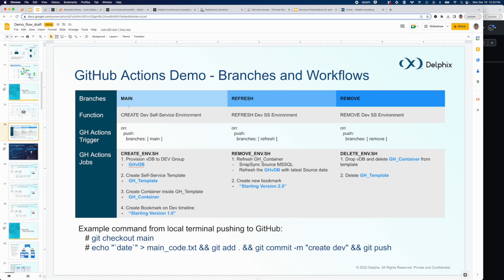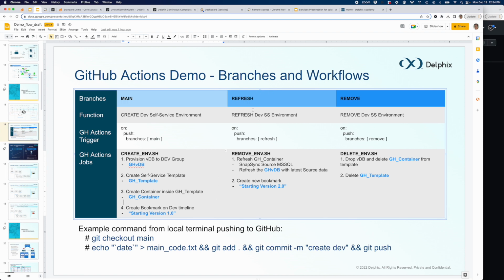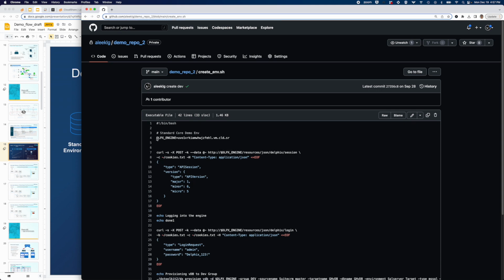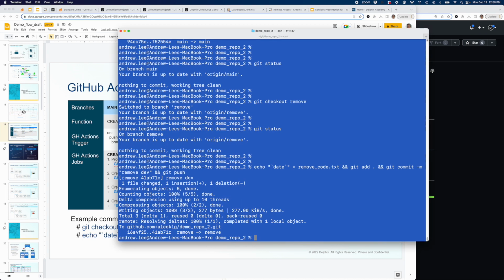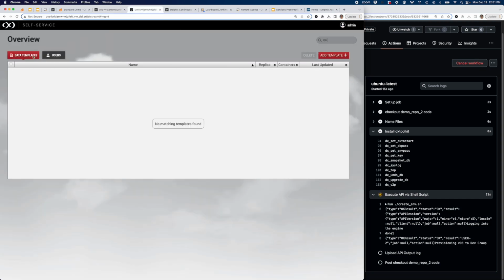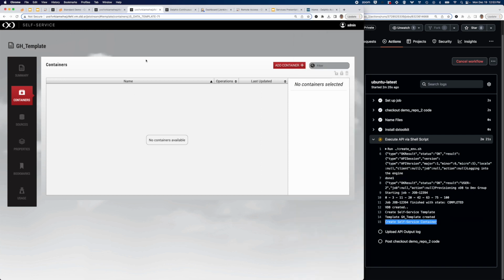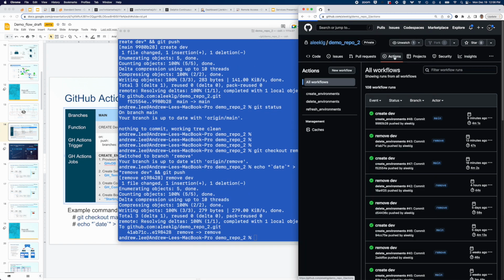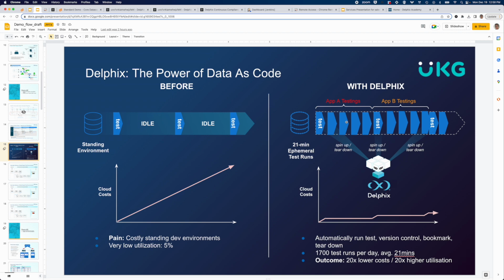Delphix Demo - GitHub Actions Automation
Showcasing Delphix API automation for data delivery using GotHub Action